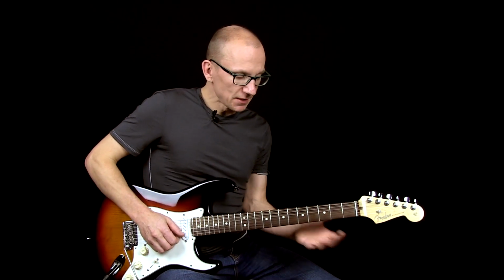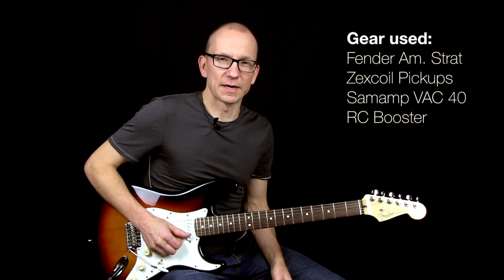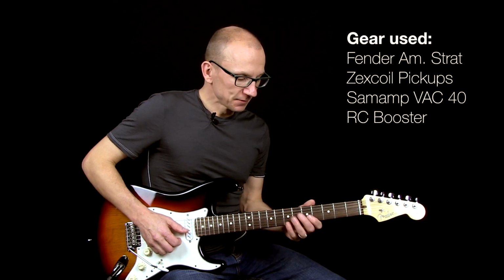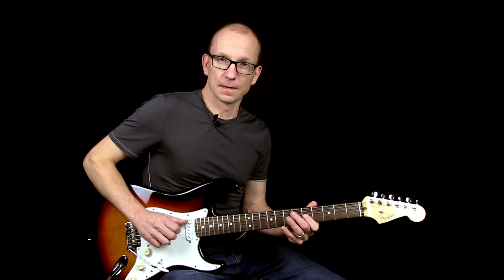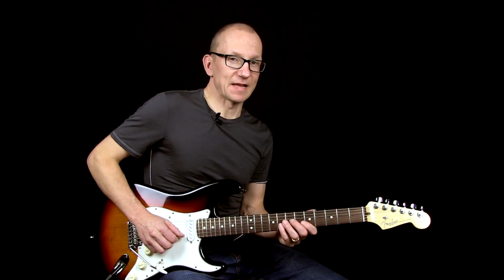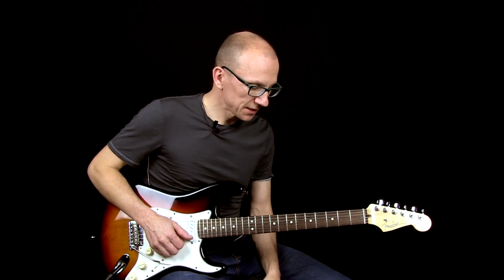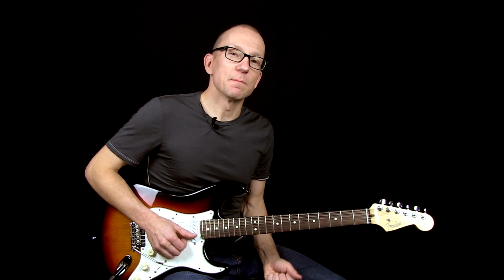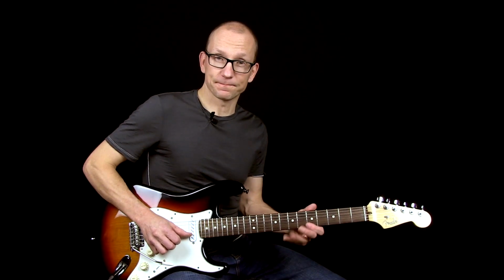Using Scales Creatively - Q & A with Robert Renman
"Skipping One Note" - cool method to use scales more creatively. I'm not talking about String Skipping, however. This is about leaving out one note as you play through a scale, ascending and descending. It will make scales sound more interesting - instant lick creation!

Here is my Youtube Channel - be sure to start there.

Using Scales Creatively.